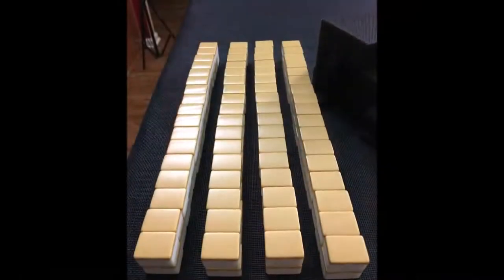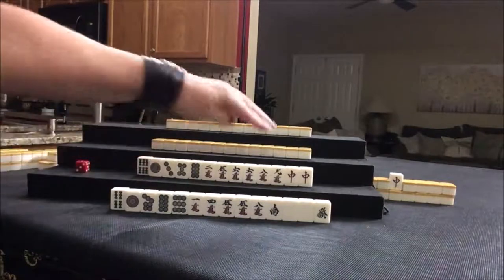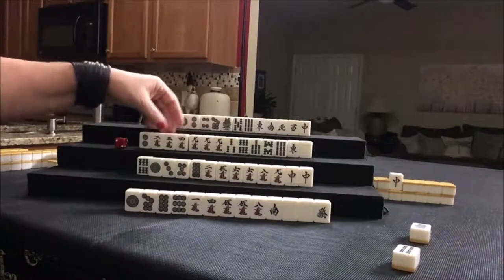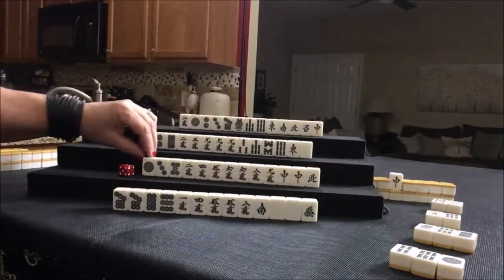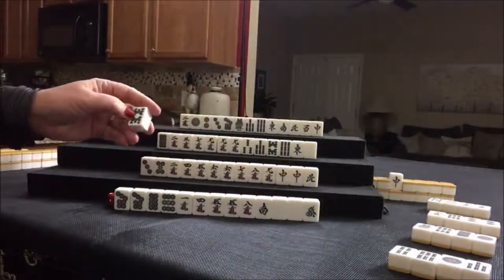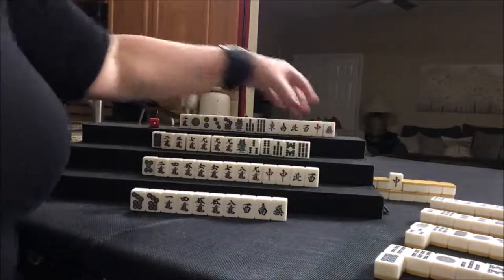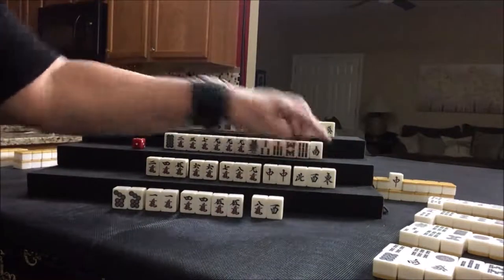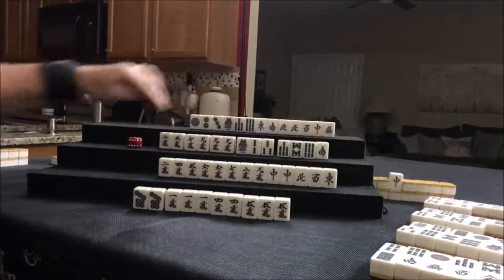Riichi Mahjong Solitaire 20191116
Michele Frizzell
Instructor, Author, Speaker
6175 Hickory Flat Hwy Ste 110-335